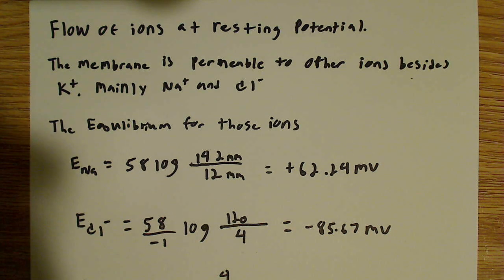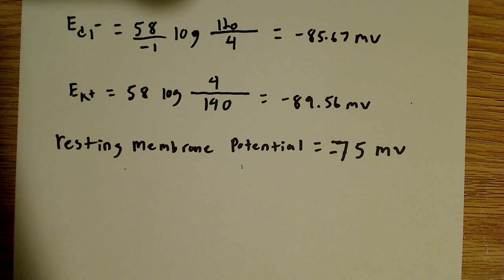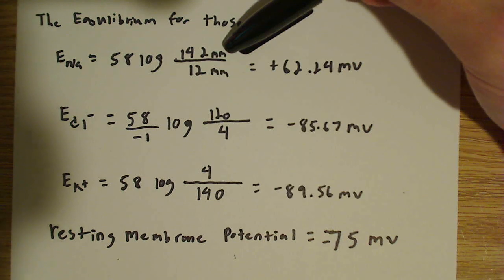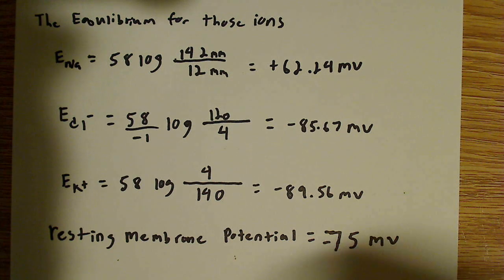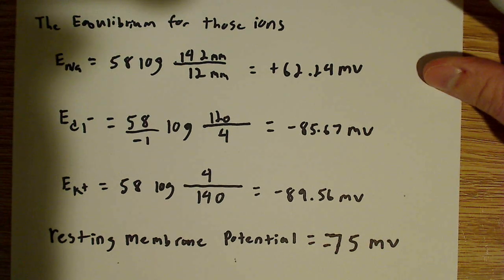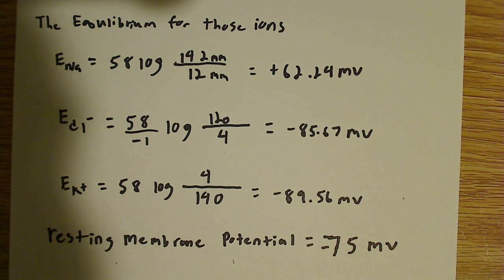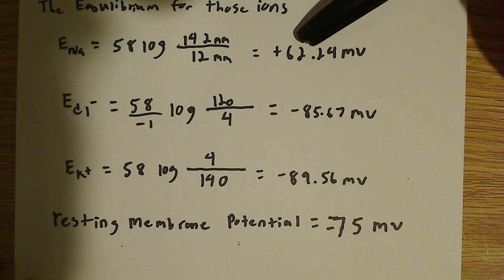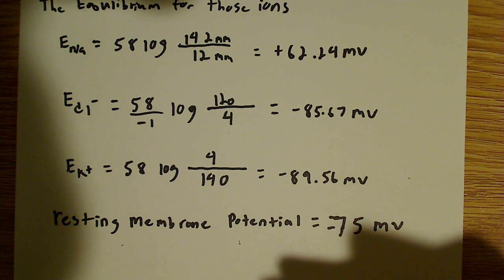Flow of ions at resting potential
In this video I explain how to use the equilibrium potential to find the direction of ion flow at resting membrane potential.